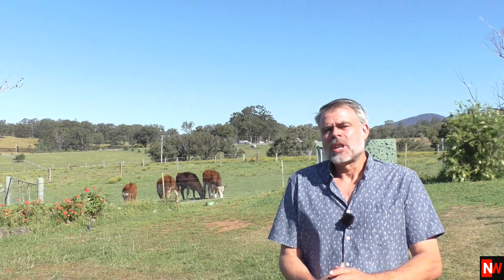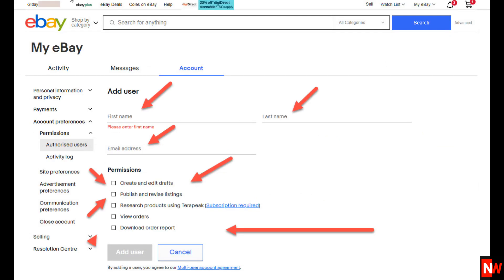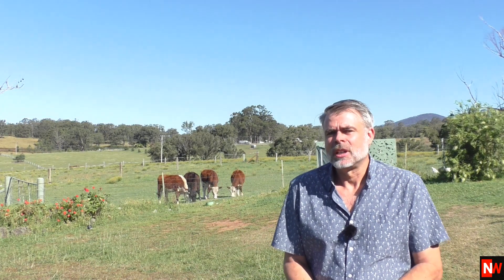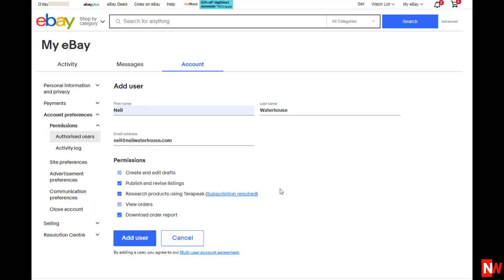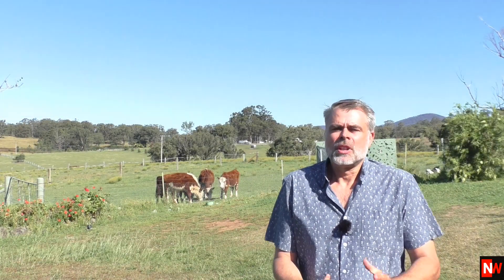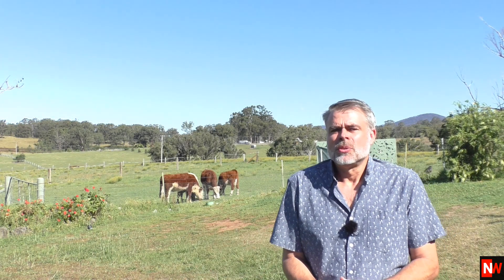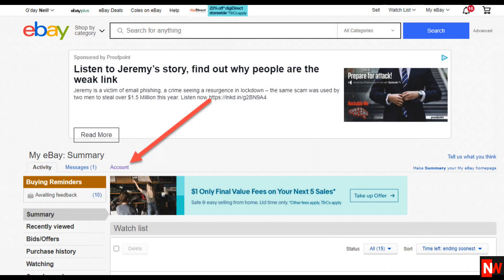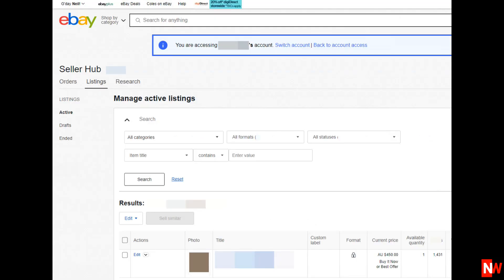eBay Multi-User Account Access – Step By Step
Step By Step - Zero to Seven figures from home dropshipping using less than $100

In this video, multi-million dollar seller Neil Waterhouse shows how to setup eBay Multi-User Account Access – Step By Step

How to quickly find a hot niche and quickly find items which have sold over 1000 times

Where to get low cost overseas virtual assistants from $1 per hour

How to make $4,000 per month selling on eBay and Amazon from home

How To Build an Amazon FBA Business - Step By Step

How To Setup the eBay postal Rates Table - Step By Step

How to sell more on eBay by doubling your click-through rate